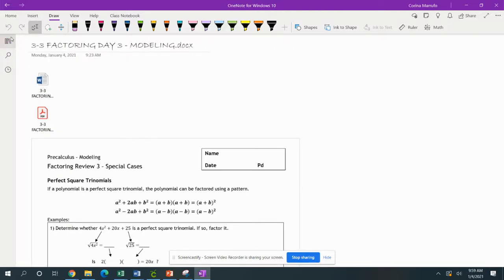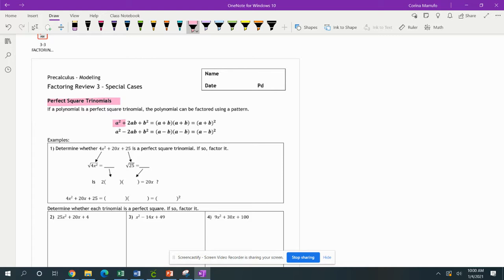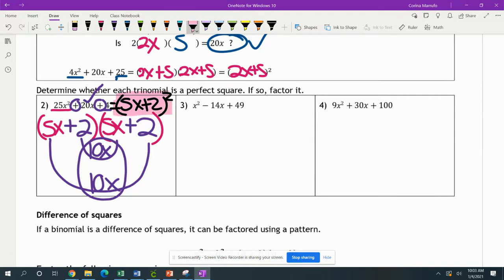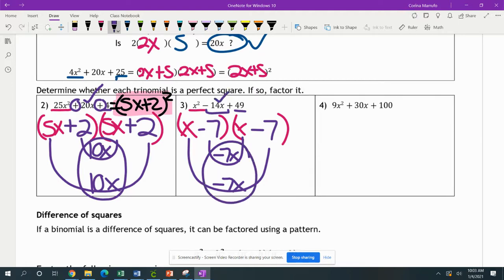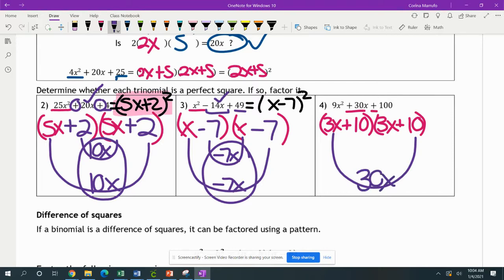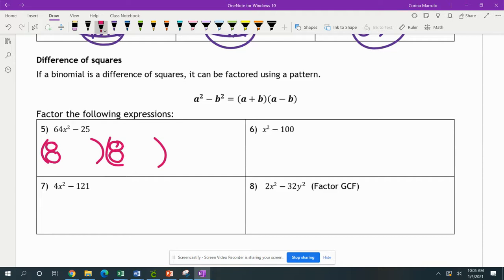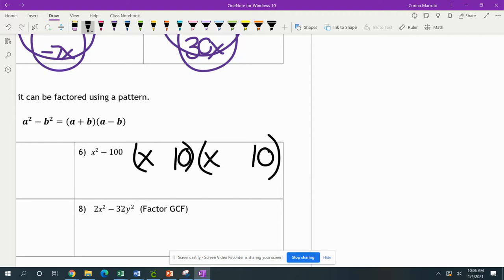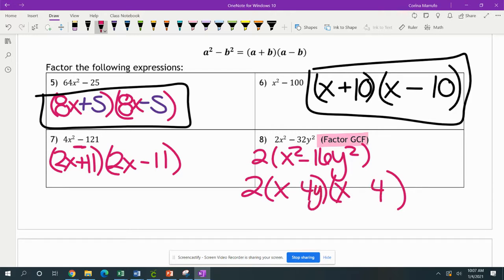Factoring Review 3 Perfect Square Trinomials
We will be factoring perfect square trinomials and difference of squares